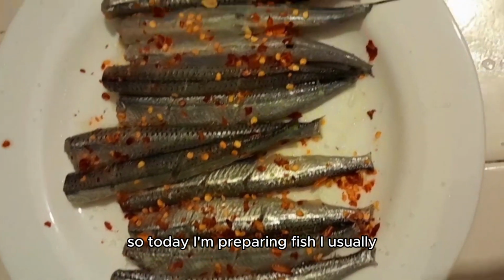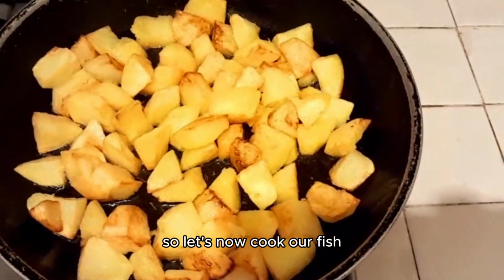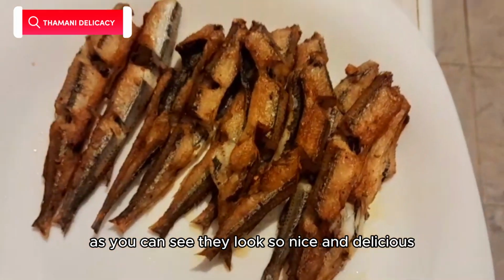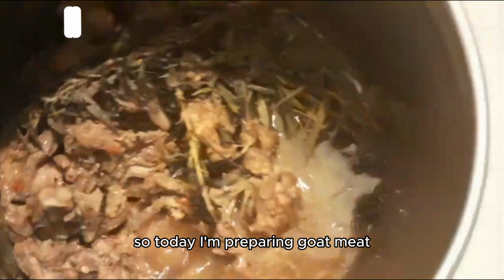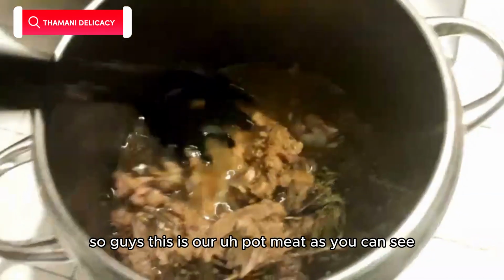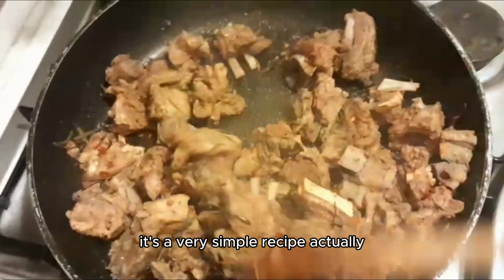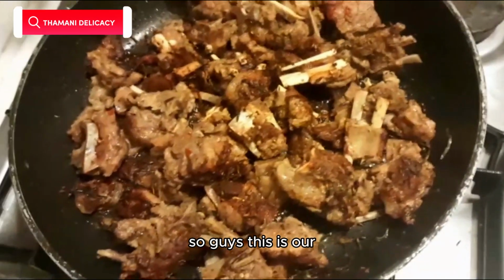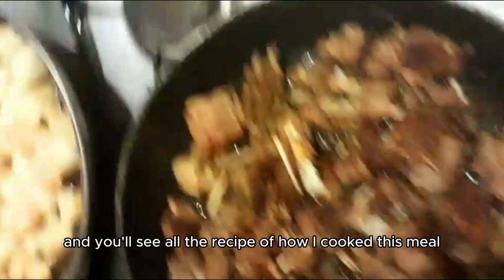HOW TO COOK A 2 COURSE DINNER FOR YOUR FAMILY/2 INCREDIBLY DELICIOUS DINNER RECIPE